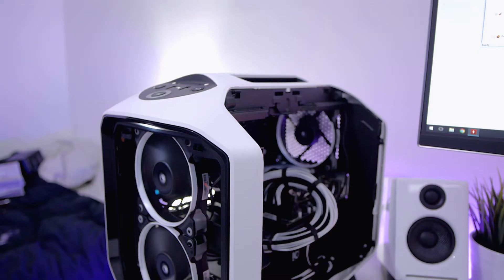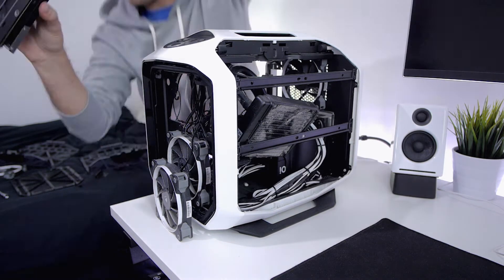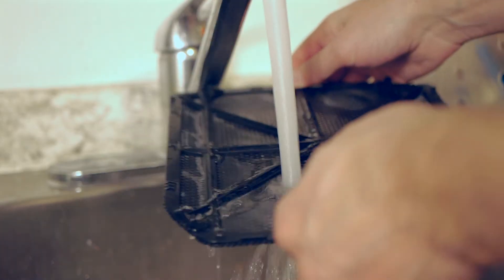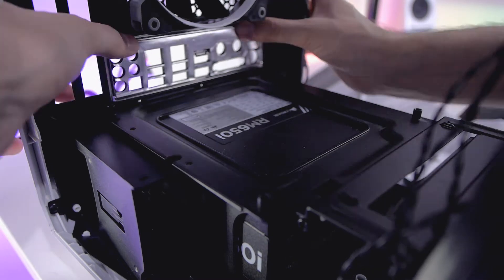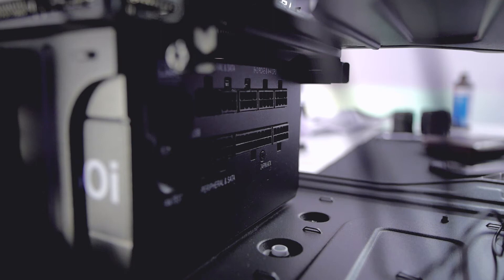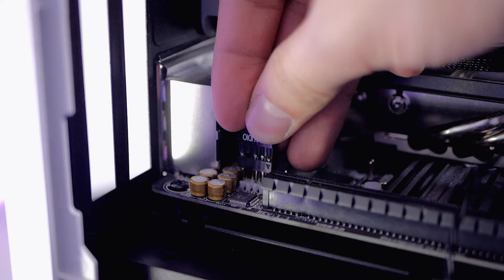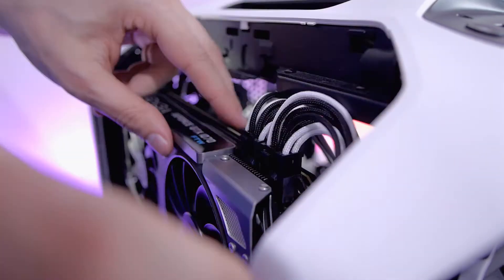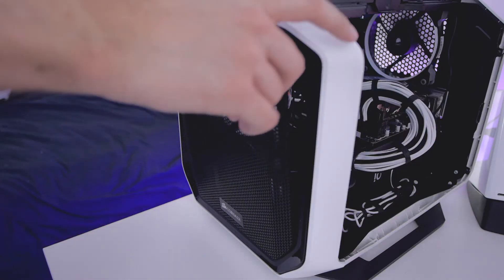Clean Setups ~ PC Case Cable Management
I'm rebuilding my whole PC and giving out some tips to easily manage cables in a smaller case with fewer cable hiding spots.